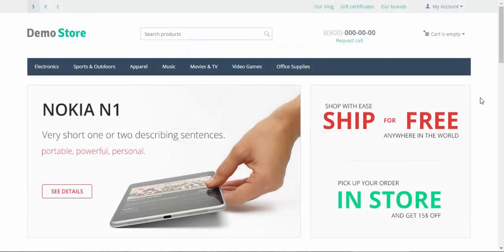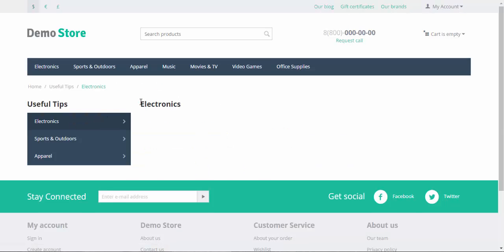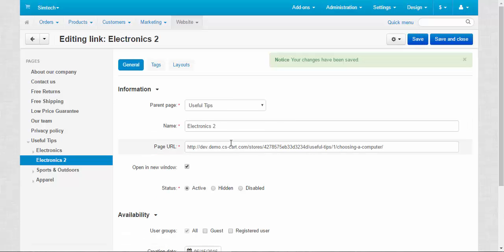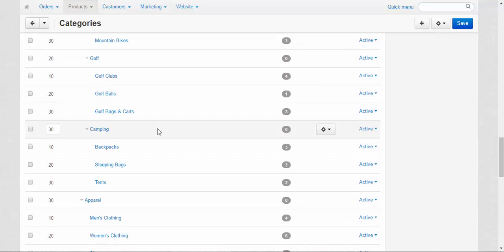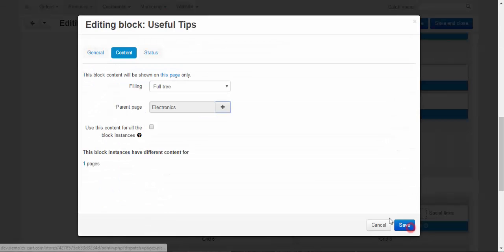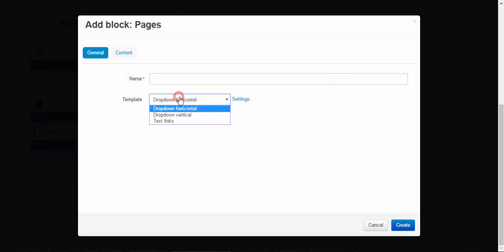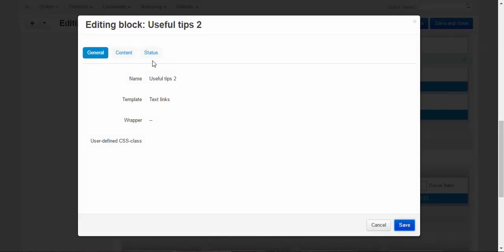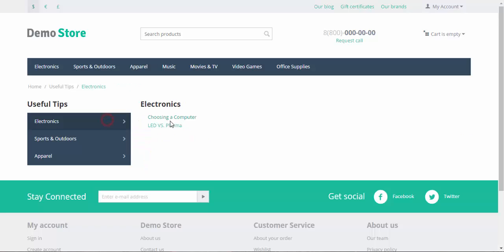CS-Cart Tutorials. Online Shop Content - Pages in Your Online Store. Part 2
In CS-Cart solution for online stores pages contain general information about your store, its team, special promotions, gift certificates, etc. So, it is important to know how to create, group, and manage content in your store. This video shows how to manage a vast array of pages, work with page blocks, and place pages in the store depending on their content, e.g. clothes description for the Apparel, travel tips for Sports and Outdoors, etc.